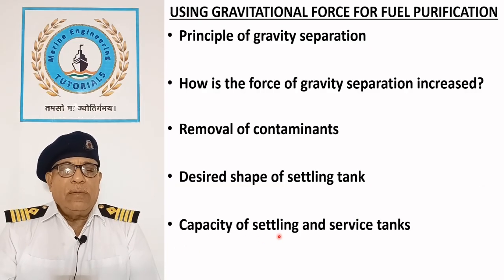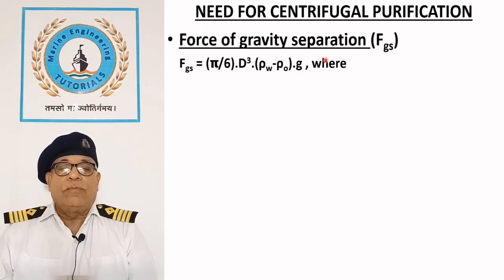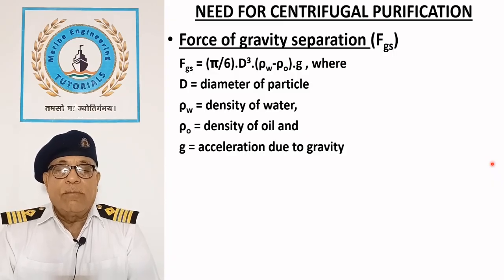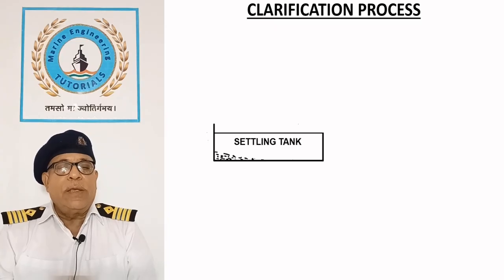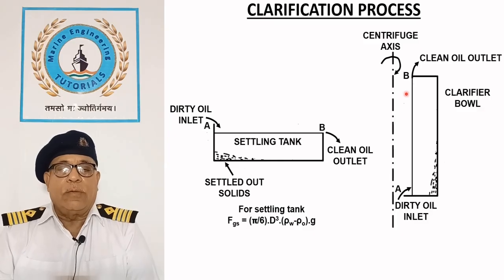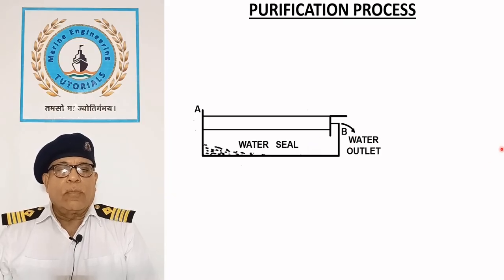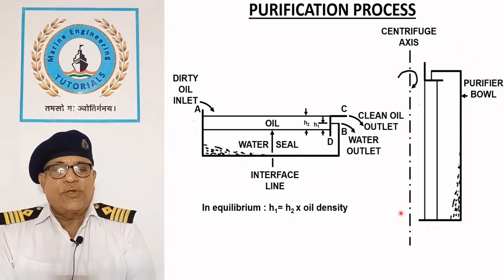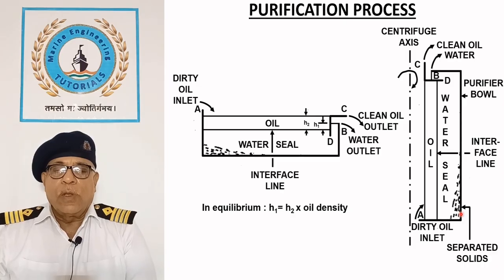Marine Auxiliary Systems & Deck Machinery Lecture # 25 (Theory of Oil Purification)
This tutorial describes about the necessity and methods of fuel and lubricating oil purification. It  informs how the gravitational force is used for fuel oil purification and the need for centrifugal purification. This also differentiates between clarification and purification processes used in purification of fuel and lubricating oils.